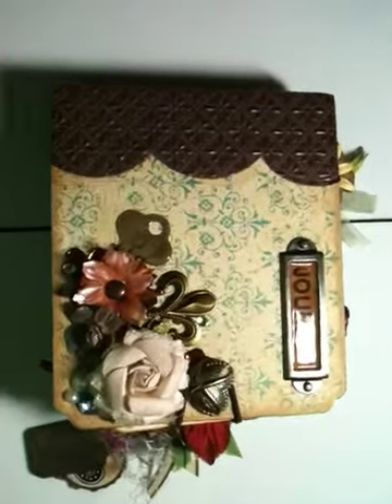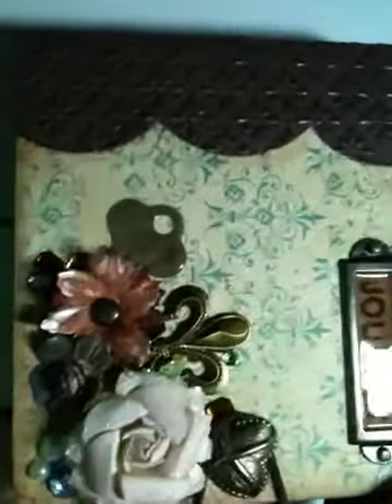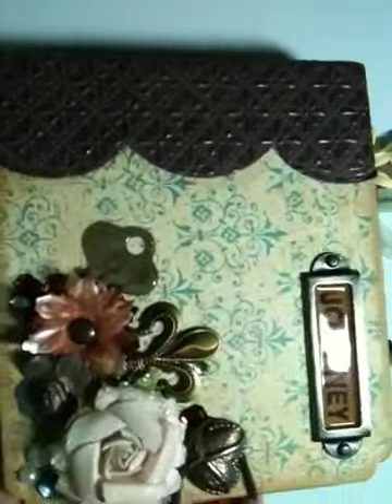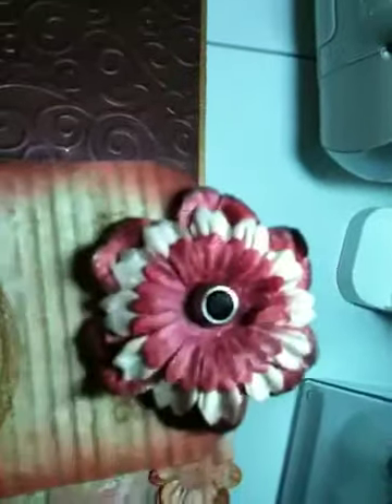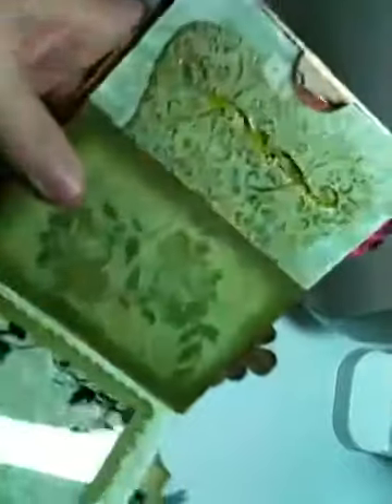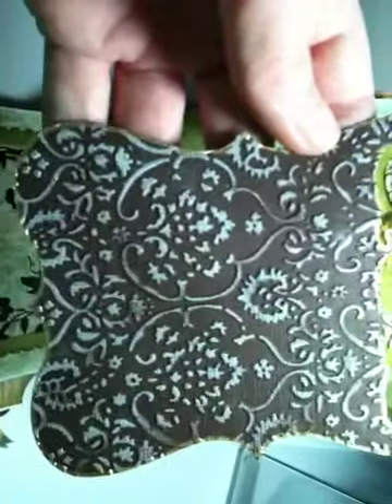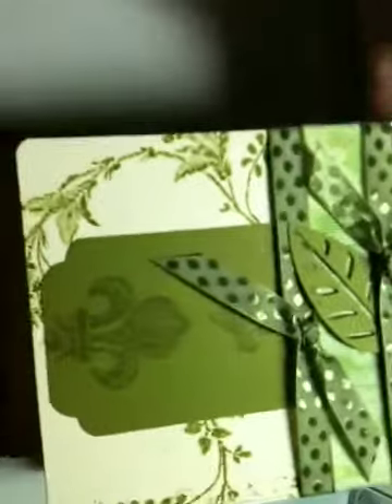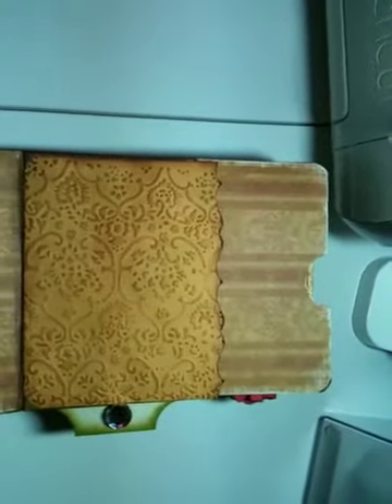Paperbag Mini, My first Bag Book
This is my 2nd video, I hope it's a bit better than the first, I need to get a real V. Camera, it's not very clear with a phone, and I can't use both hands. Sorry for the shakes.